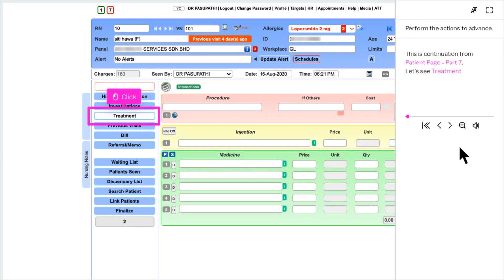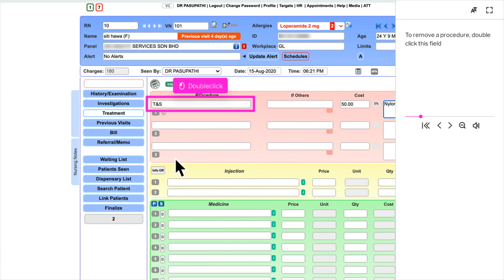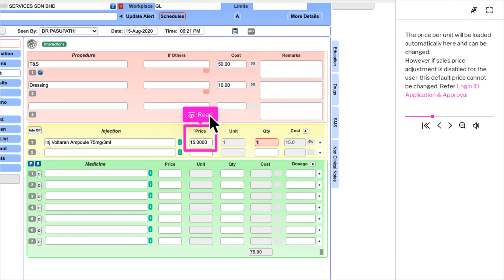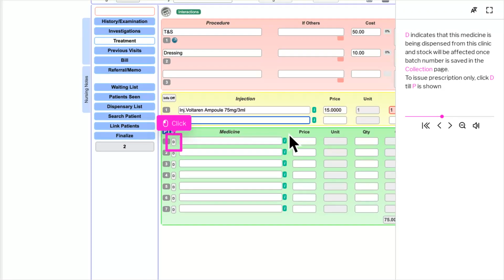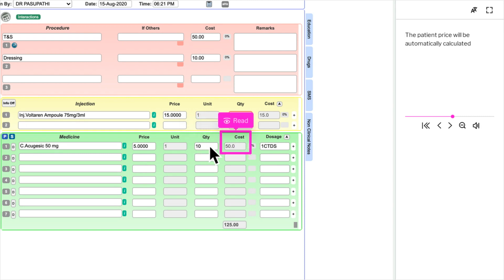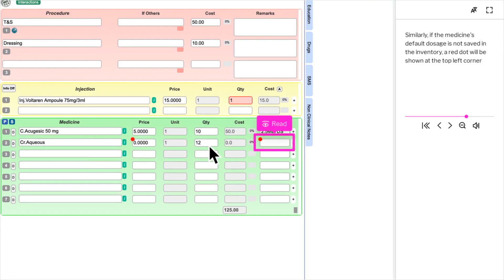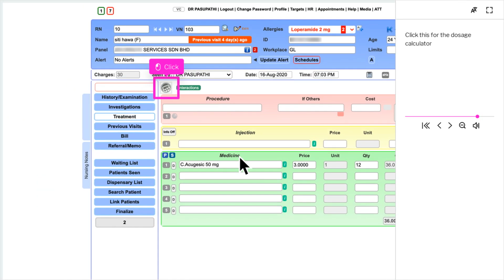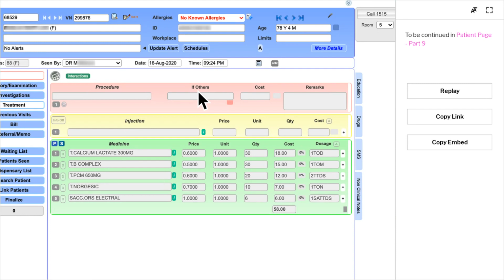Patient Page - Part 8